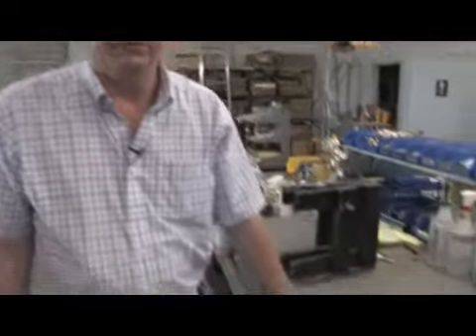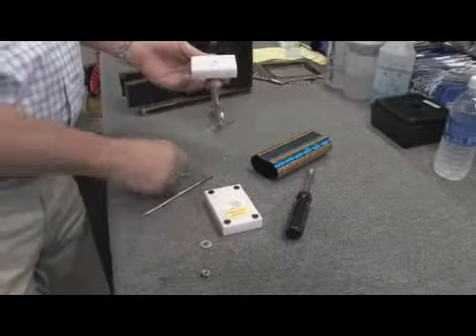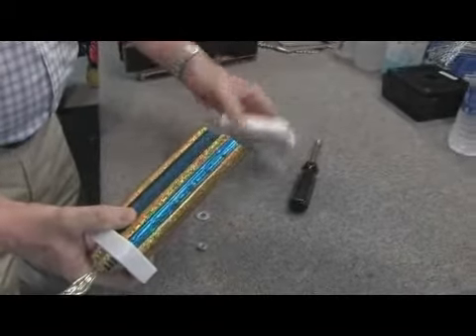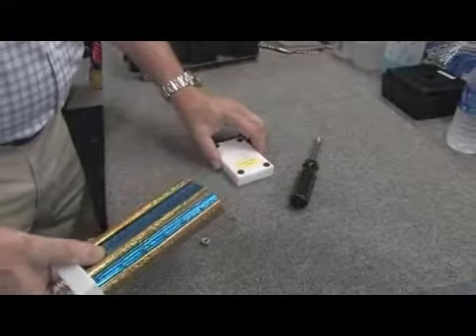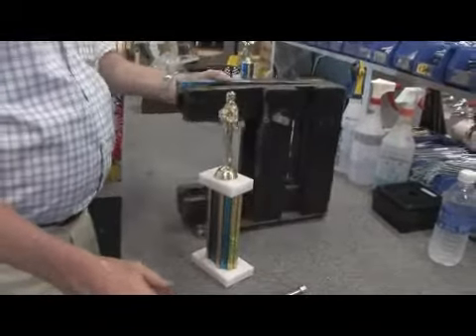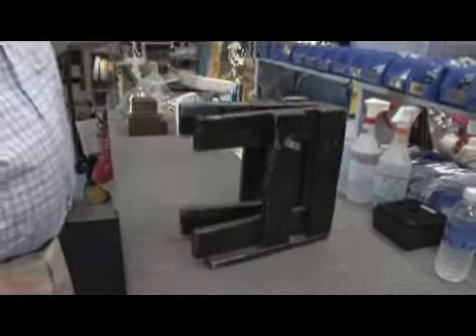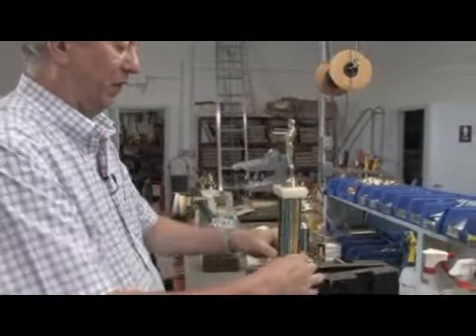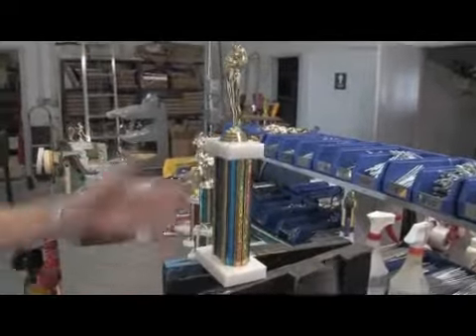How to Assemble a Small Trophy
How to Assemble a Small Trophy. Part of the series: How to Make Trophies & Awards. Assemble a small trophy with simple tools, using pre-drilled marble and cut columns. Watch a professional trophy maker assemble a small trophy in this free manufacturing video.